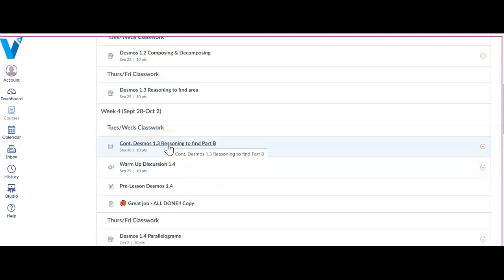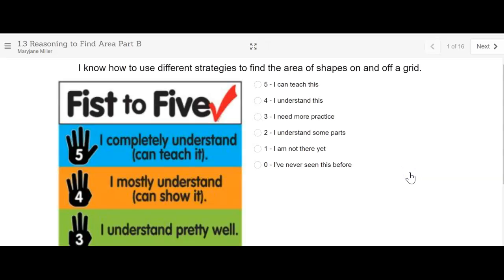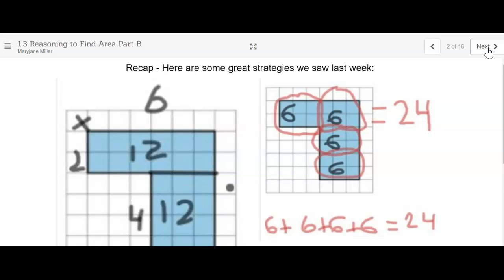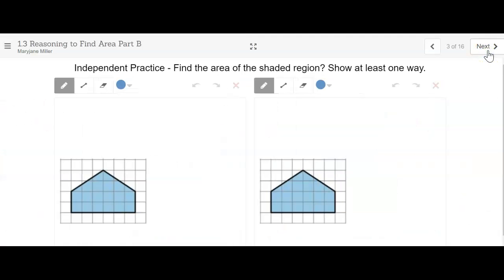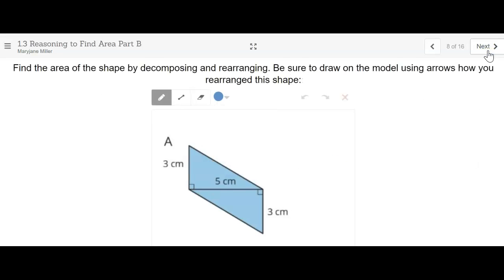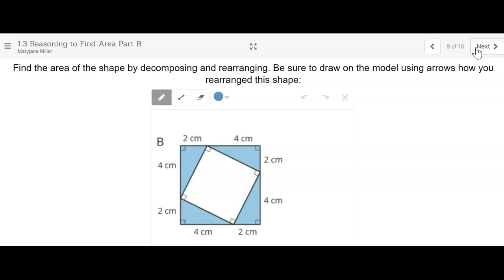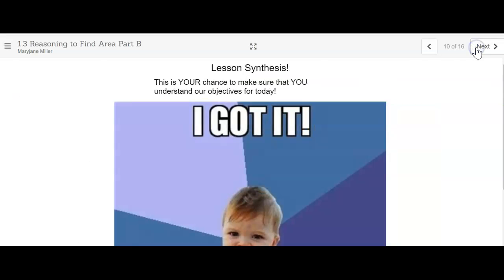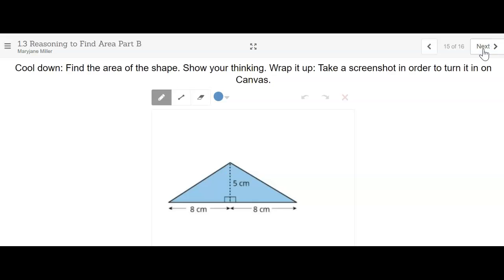Desmos 1.3 Part B